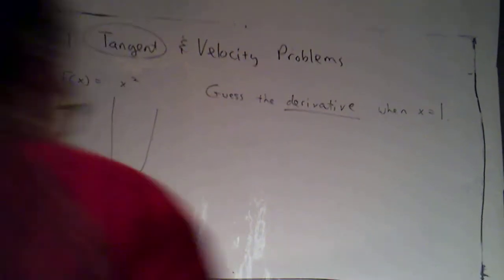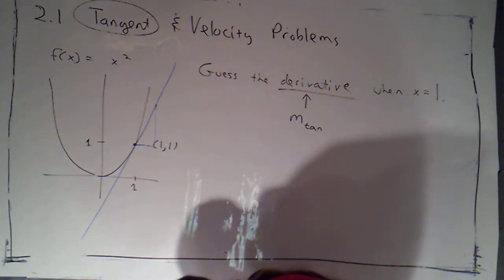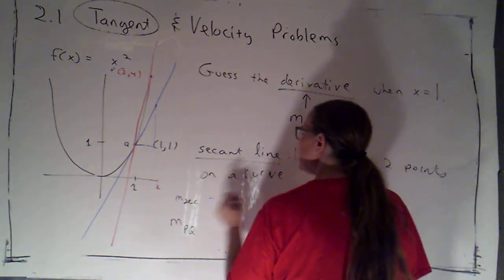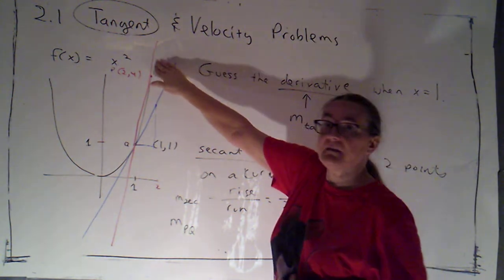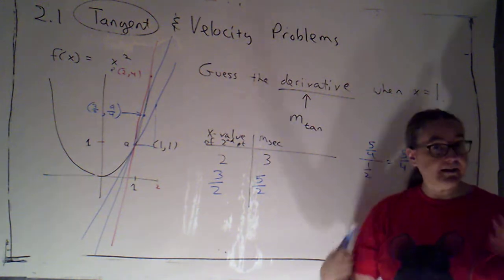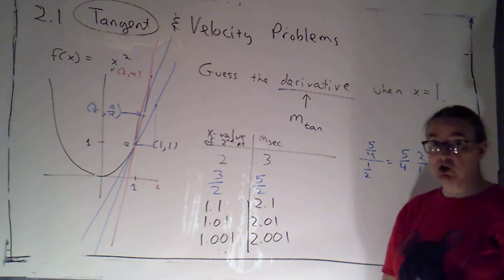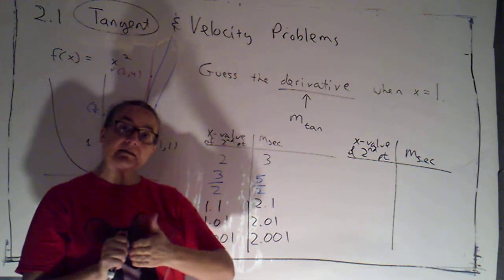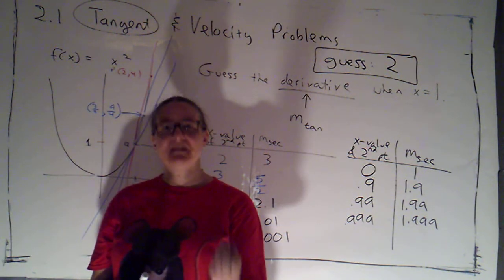3A 2 1 part 2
We use slopes of secant lines to guess the slope of the line tangent to y = x^2 when x = 1.